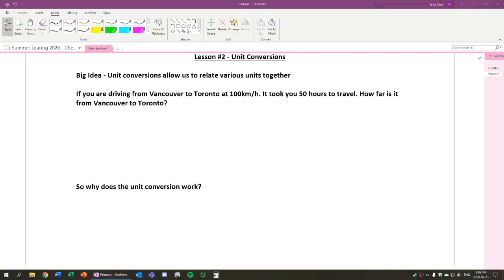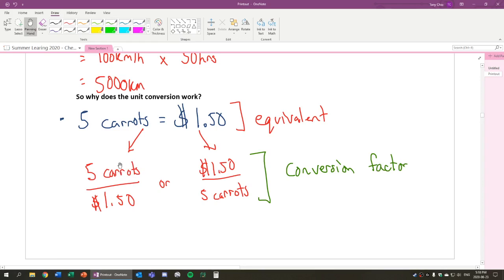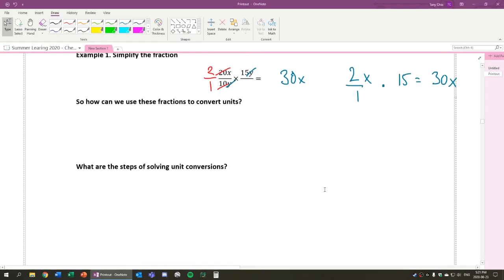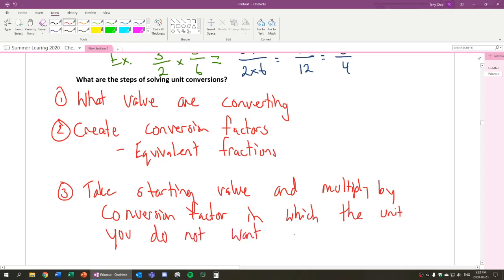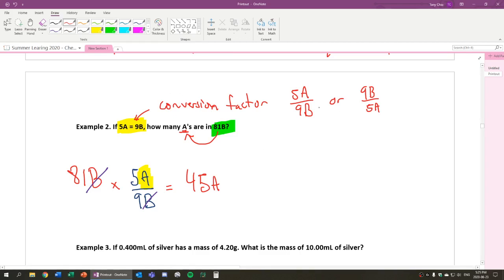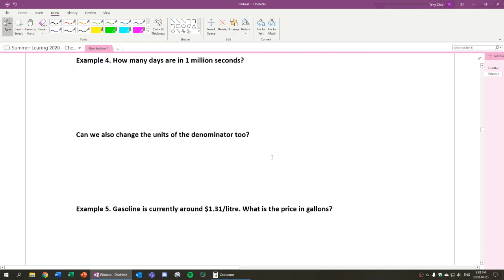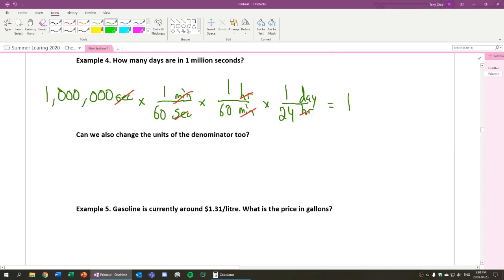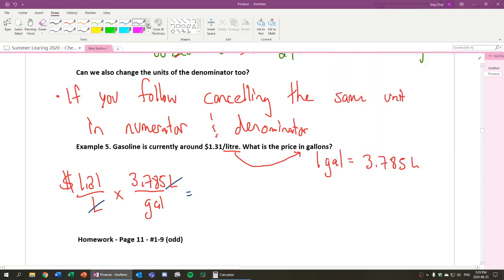Chemistry 11 - Lesson 1.2 - Unit Conversions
Chemistry 11
Unit 1 - Processes of Chemistry
Lesson 2 - Unit Conversion